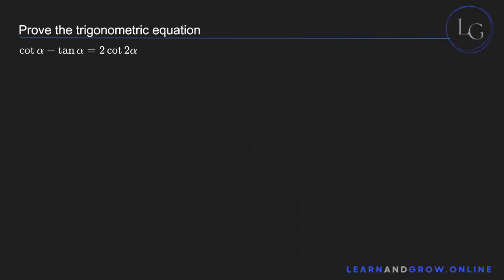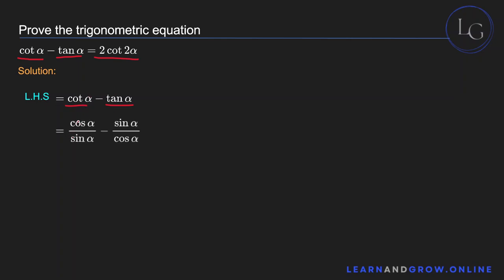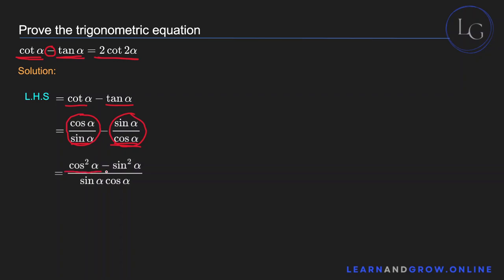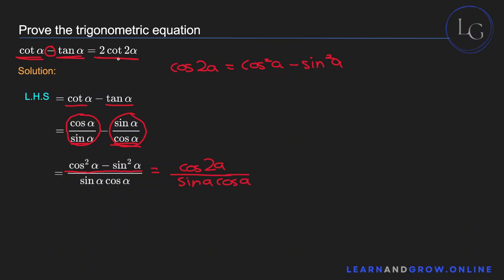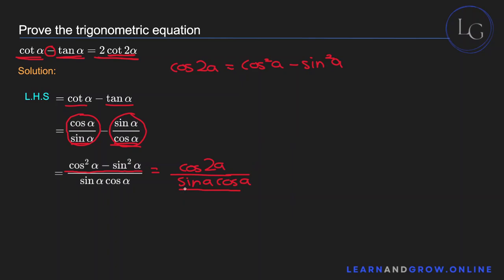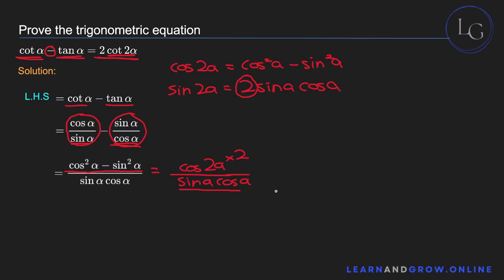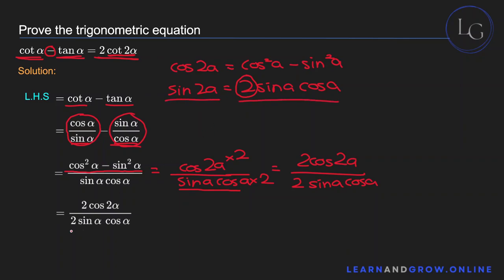Prove the trigonometric equation using Double Angle Formula, Trigonometric Identities, English, 72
🌟 Unlock the power of the Double Angle Formula to prove trigonometric equations with ease! This step-by-step tutorial will help you understand key concepts and apply them to solve complex problems in trigonometry.

📌 What You’ll Learn:
✔ How to apply the Double Angle Formula in trigonometric proofs,
✔ Step-by-step techniques to simplify and solve equations,
✔ Real-world applications of double angle identities,

📖 Exam candidates (SAT, GRE, GMAT, IIT-JEE, etc.),
🔢 Anyone looking to enhance their problem-solving skills in trigonometry,

🎥 Watch Now & Master Trigonometric Proofs!